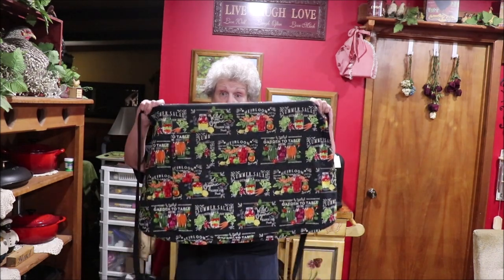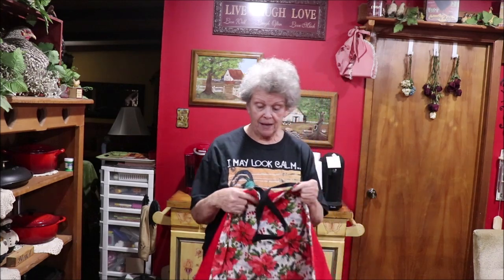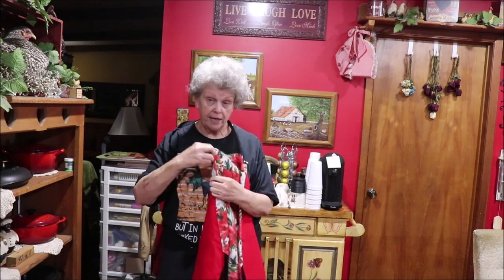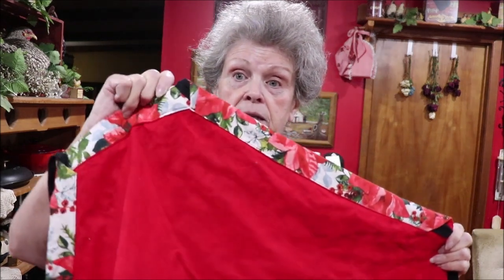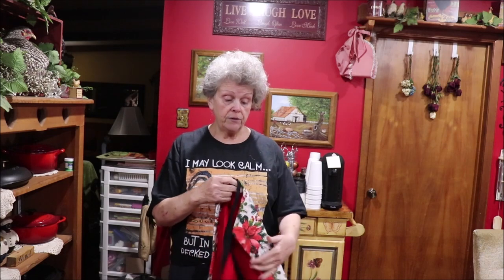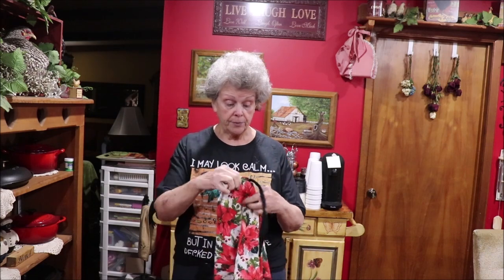#520 APRONS FOR SALE (COME PICK YOUR FABRIC) And a short clip of the little goat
Several have been waiting for a new fabric video...well...here it is!
Some of the same. some new! I shot a little footage of the little goat. it is at the end.
My email is:
My mailing address is
Gay Jordan